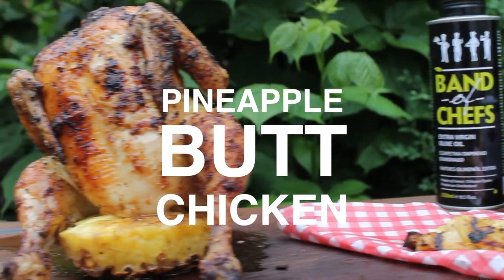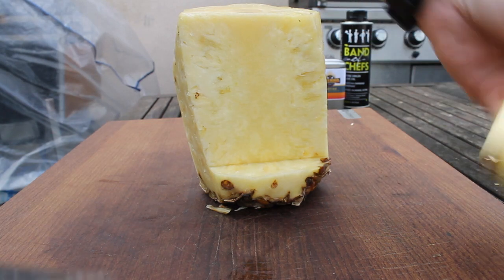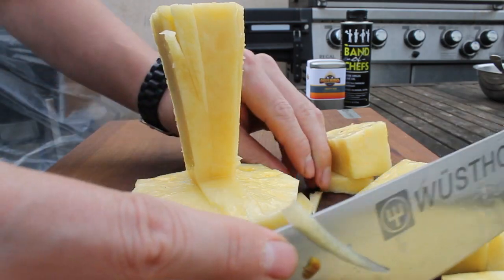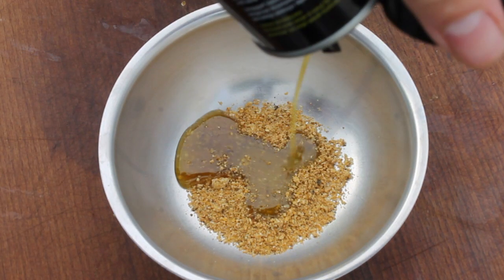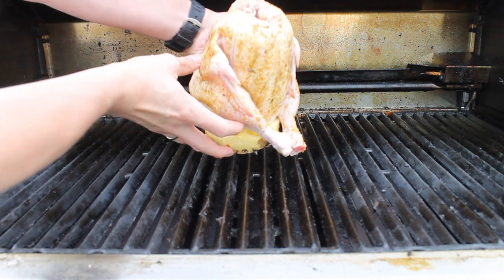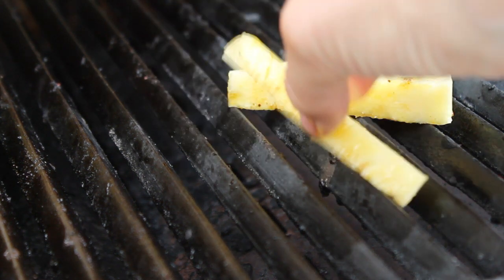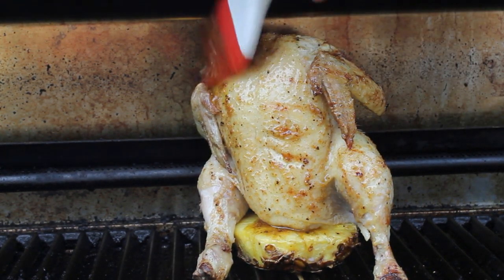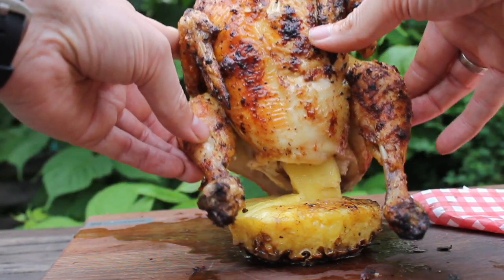Pineapple Butt Chicken - english Grill- and BBQ-Recipe - 0815BBQ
Pineapple Butt Chicken - english Grill- and BBQ-Recipe - 0815BBQ. A great recipe for Grill and Smoker.